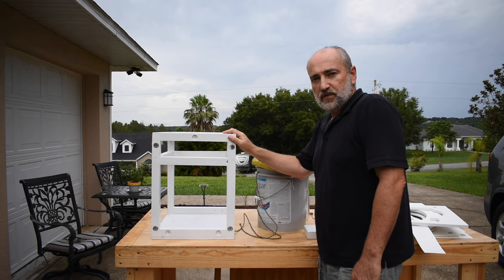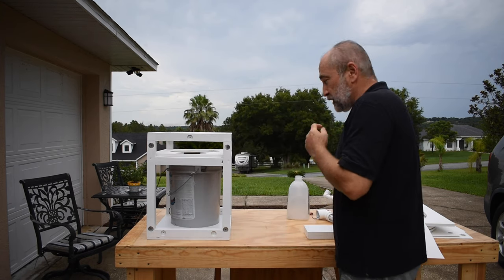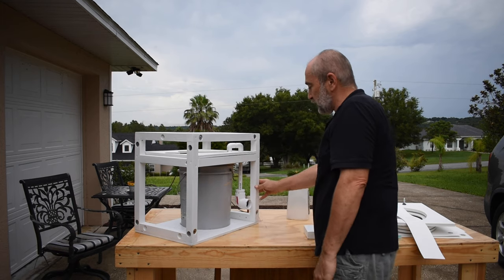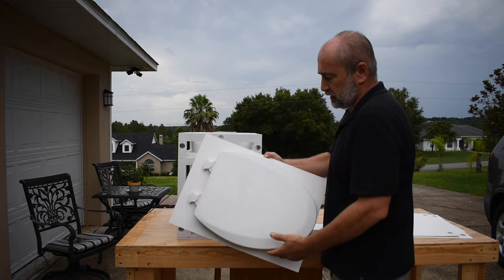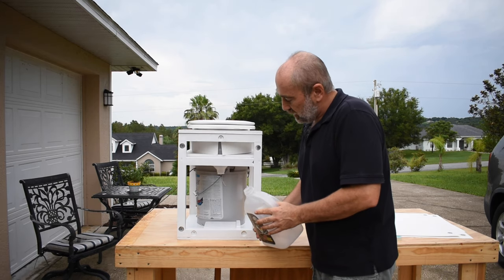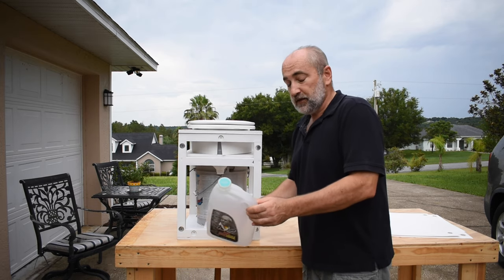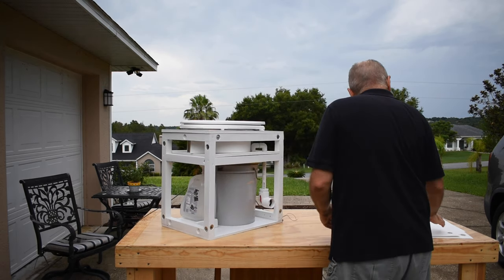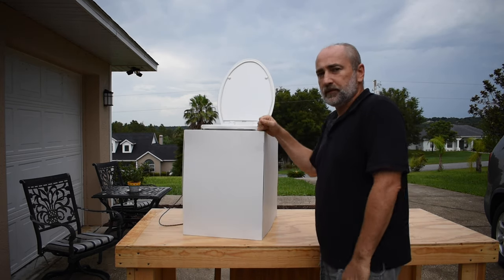Composting Toilet for Van life and RV: #6 Final Assembly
In this episode:   The final assembly.